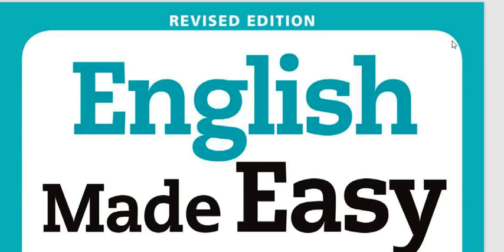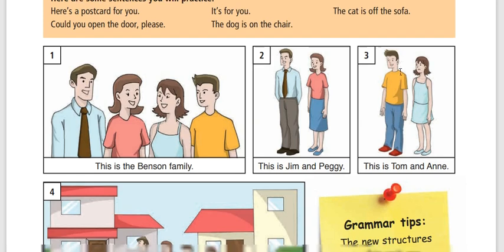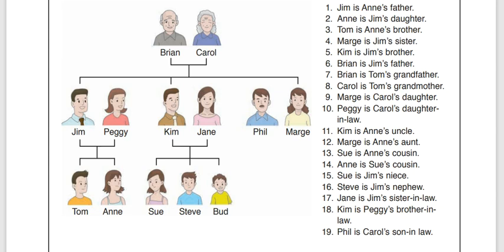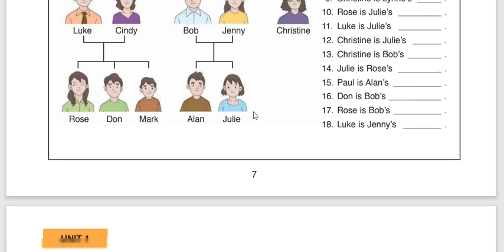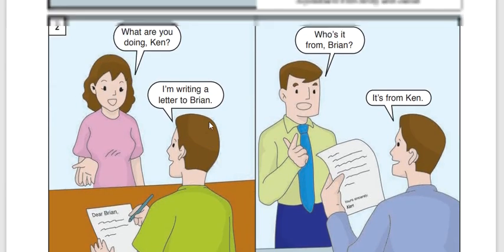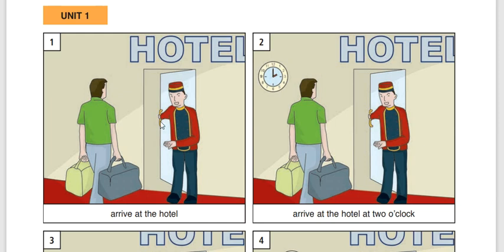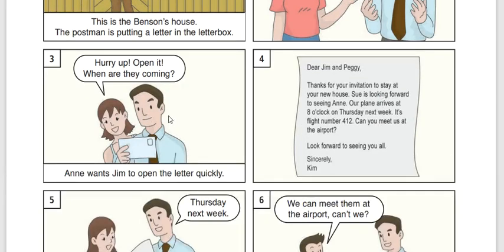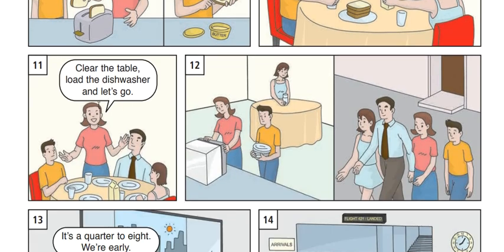Word Made Easy 2 | English Speaking Practice |Imperatives | Communicating with Friends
This is lesson One. You will learn English and practice with pictures.

english
How to give or refuse permission
How to ask for permission
How to use public transport
ingles speak
english speak
english fluently speak
English with
speak English vocabulary
learn english
learn english with
practice english rts e gure academy
speak english with
learn english with rts e guru
native speaker pronounciation
english course
english conversations
english conversation practice speaking